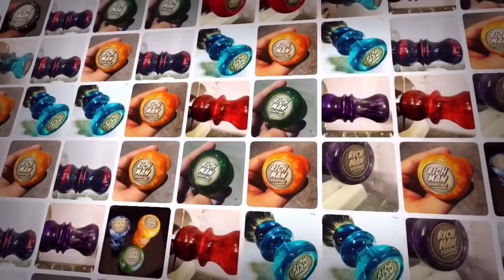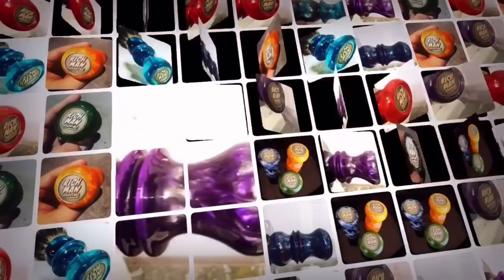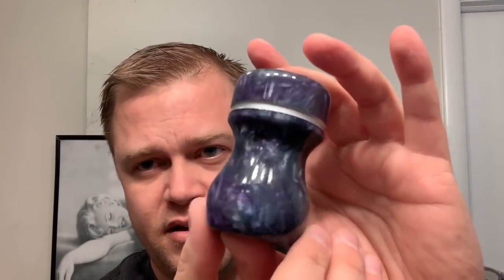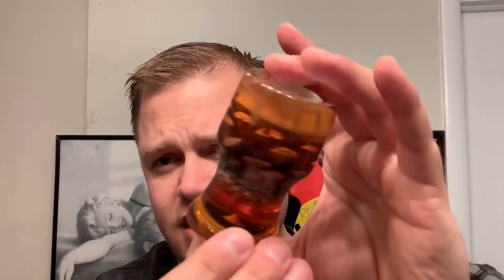John Frum! I Love This Stuff and I Hate Goodbyes!!!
What a scent!!!

PAA Pass-around
John Frum

Here is a link to PAA / Crown King.

Here is a link to my Etsy shop